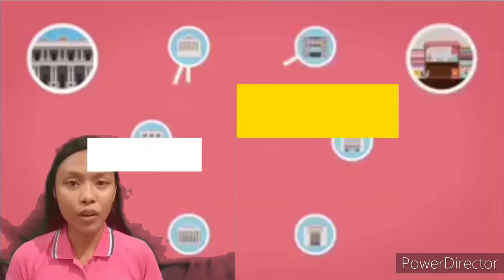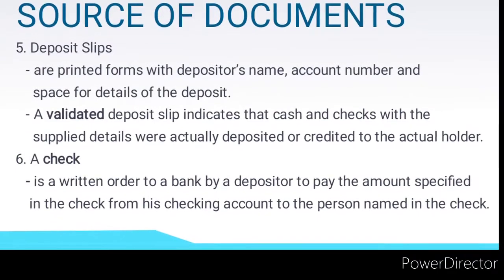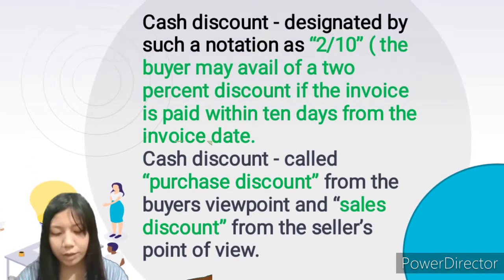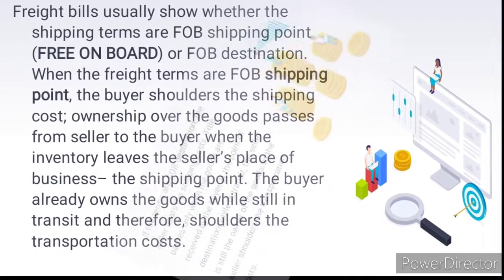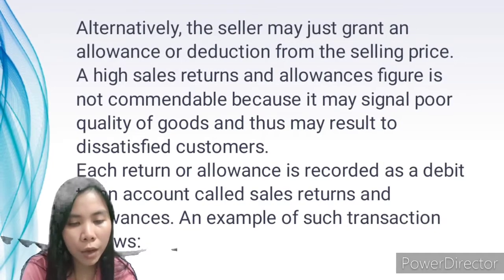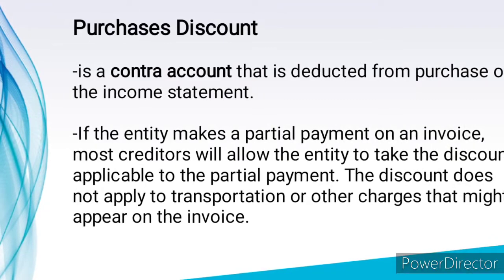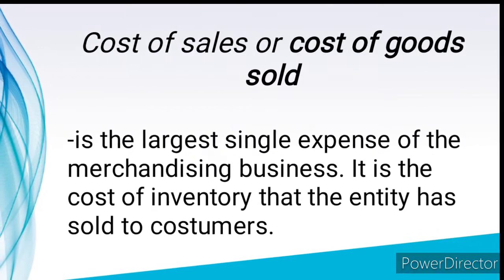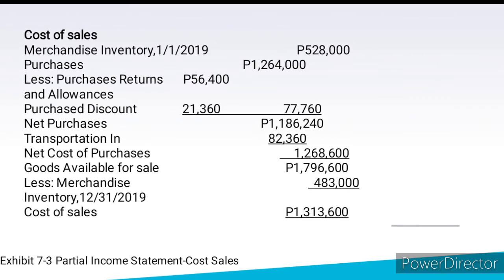Merchandising operation part 1 Final